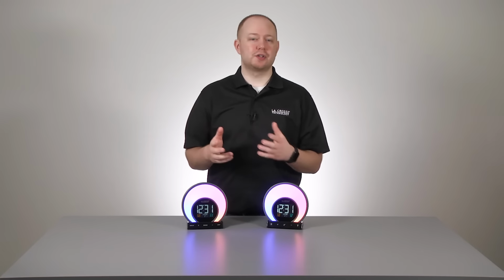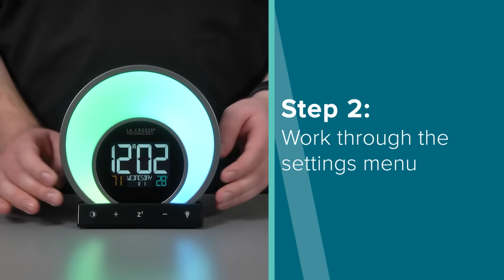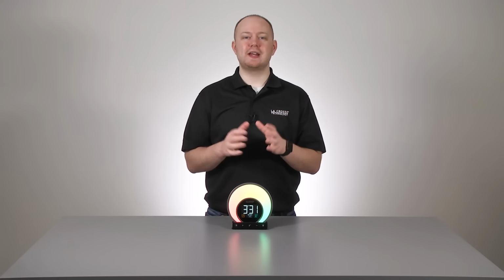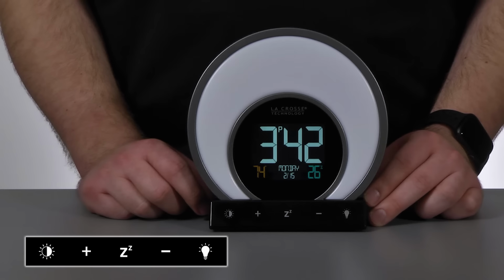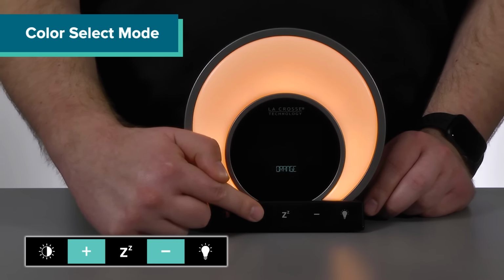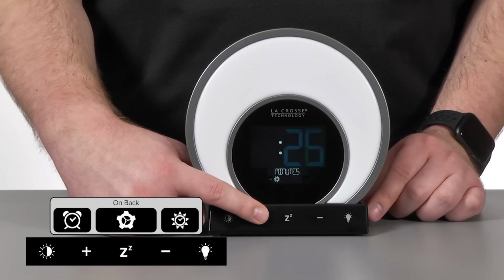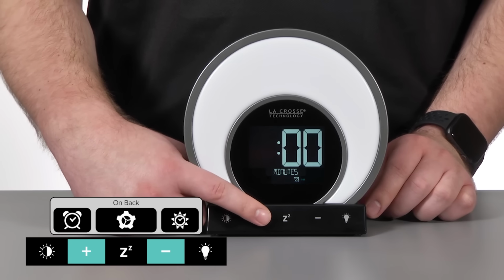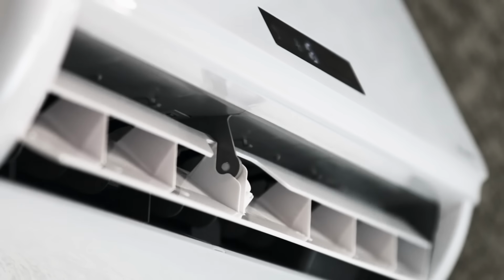Soluna Light Alarm Clock Setup Guide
The Soluna Light Alarm Clock comes complete with a variety of features that can help you relax, wake up feeling recharged, and give you added peace of mind. In this video, we will go over the two different Soluna editions and walk you through how to use all of the various features.

Click the times below to jump directly to that spot in this video:

0:00 - Introduction

0:24 - Chapter 1) Soluna Editions

2:13 - Chapter 2) Power Up & Settings Menu

2:48 - Settings Menu Instructions

5:05 - Chapter 3) LCD Brightness & Auto-Dim Settings

5:17 - LCD Brightness Adjustment

5:39 - Auto-Dim Settings

6:46 - Chapter 4) Light Modes

7:49 - Color Cycle Mode

8:09 - Evening Mode

8:40 - Guided Breathing Mode

9:19 - Comfort Meter Mode

9:58 - Color Select Mode

10:39 - Chapter 5) Light Alarm Settings

12:31 - Deactivate/Activate Light Alarm

13:06 - Chapter 6) Sound Alarm Settings

15:25 - Deactivate/Activate Sound Alarm

15:54 - Chapter 7) USB Charging Port

16:32 - Chapter 8) Temperature & Humidity

17:11 - Chapter 9) Help Us, Help You

17:48 - Endscreen Video & Support Links